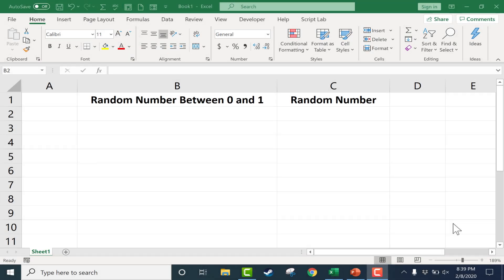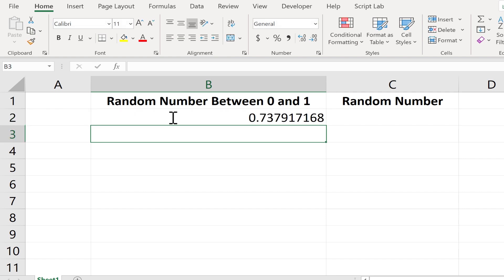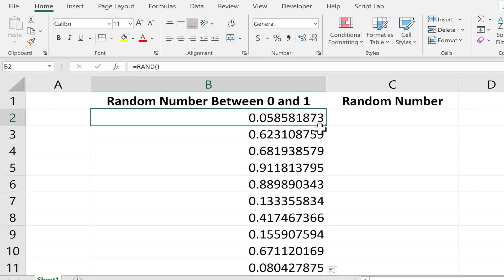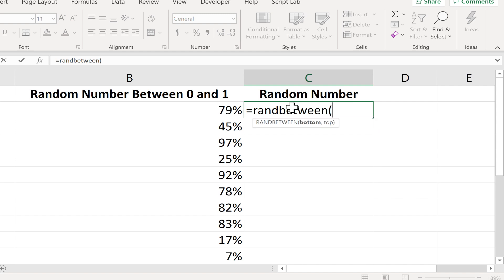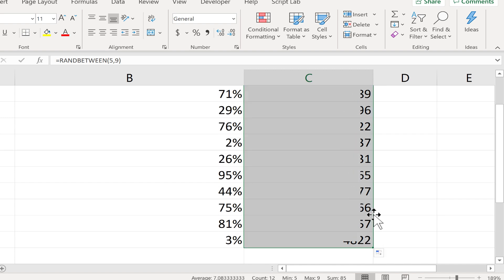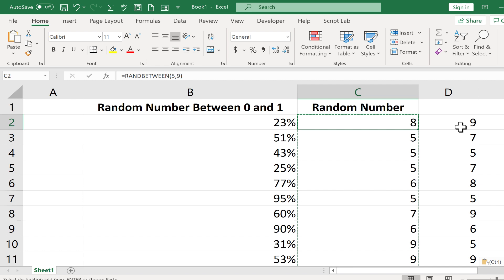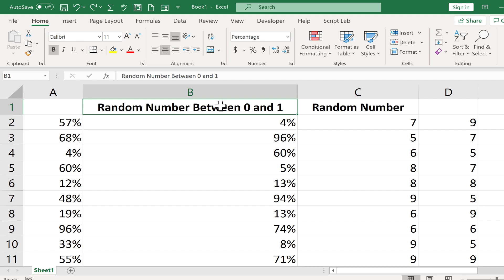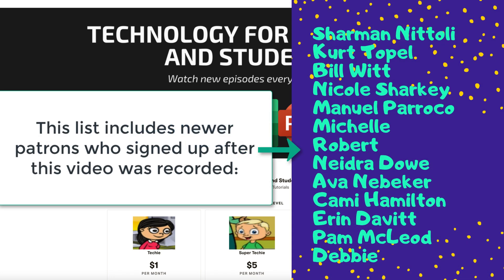Generating Random Numbers in Excel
Learn how to quickly and easily create a list of random numbers in Microsoft Excel.  You'll see two different methods: one that generates a random decimal between 0 and 1, and one that generates a random number between any two whole numbers that you specify.